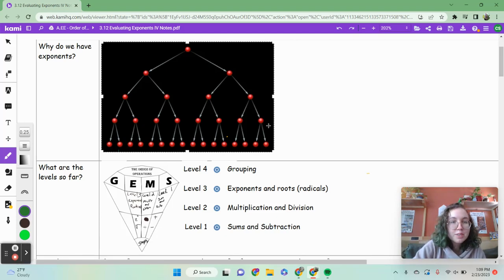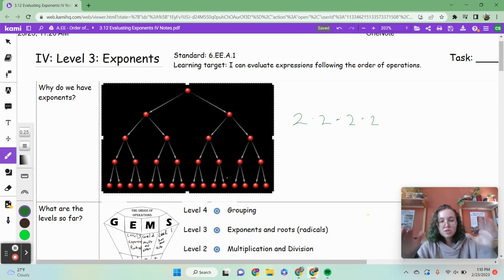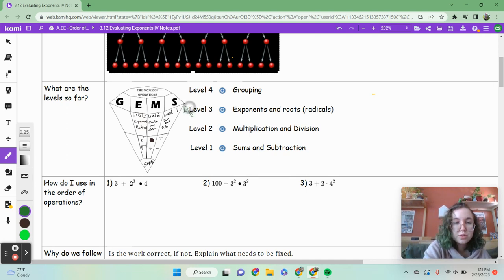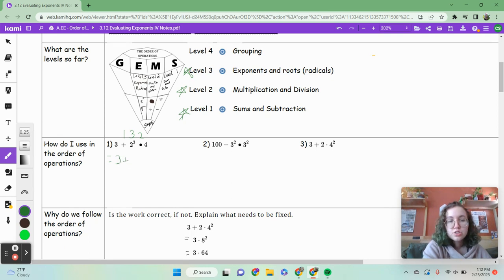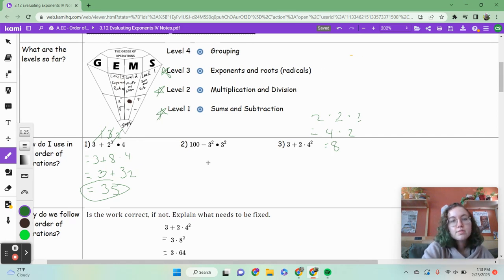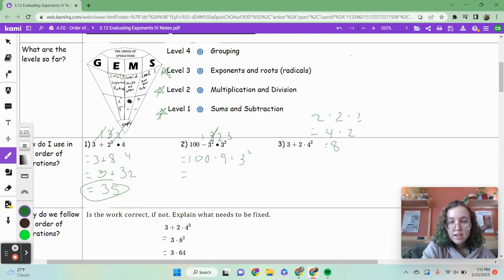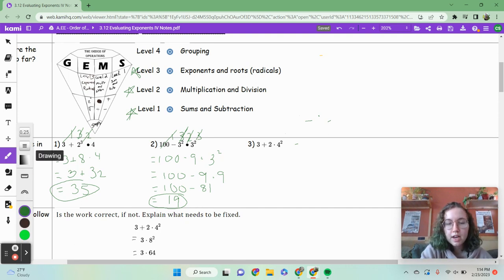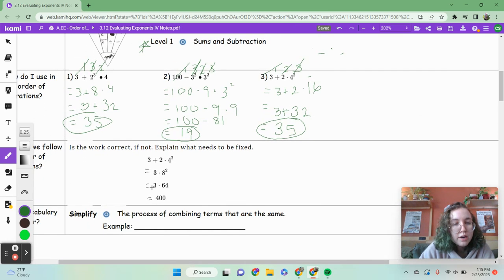IV: Evaluating Expressions with Exponents